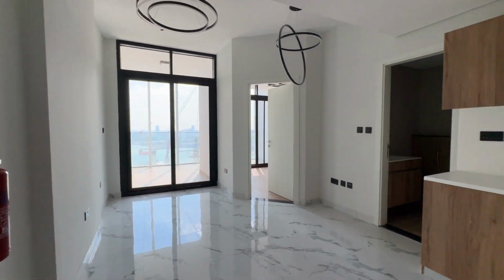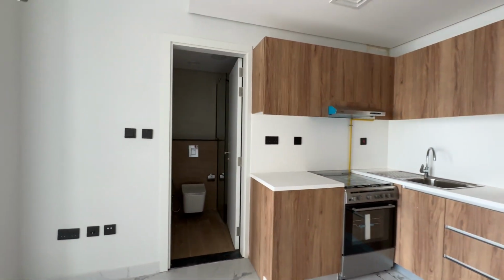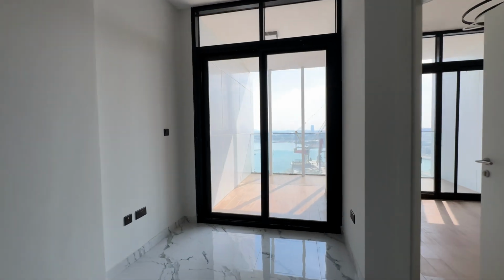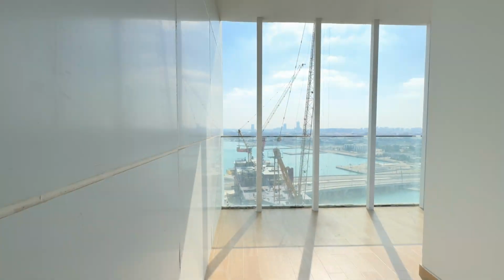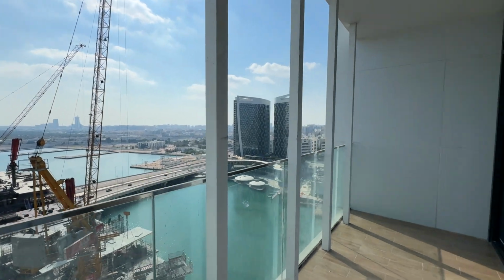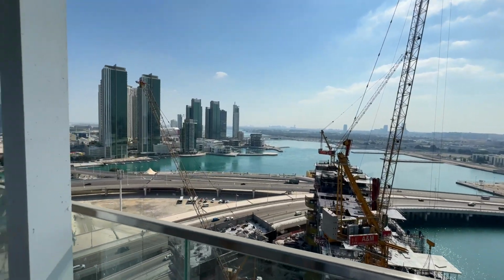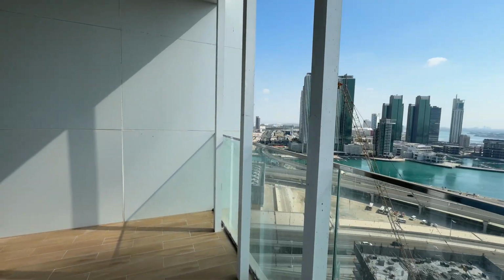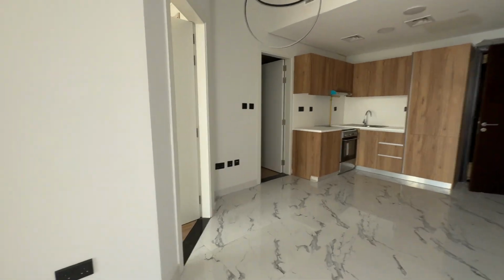Stunning Views In Al Maryah Vista Abu Dhabi - One Bedroom Apartment Tour!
•⁠  ⁠1 Bedroom Apartment
•⁠  ⁠Balconies
•⁠  ⁠Views of Al Maryah Island
•⁠  ⁠Fully Furnished & Brand New
•⁠  ⁠Handover End Of December 2024
•⁠  ⁠Parking for 1 car
•⁠  ⁠Pool & Gym facilities
•⁠  ⁠Retail areas conveniently located within building
•⁠  ⁠Spacious 550 sqft BUA
•⁠  ⁠Agent Details; Contact Tariq on + 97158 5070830

Bayti Real Estate is delighted to offer this beautiful 1 bedroom apartment in Al Maryah Vista, Abu Dhabi. Breath-taking views of both the Abu Dhabi skyline & the canals. Fully furnished & set for handover by the end of December 2024.Perfect location and price investment purpose.

Prime Location:
3 mins to Cleveland Clinic
3 mins to Galleria Mall
3 mins to Abu Dhabi Global Markets
5 mins to Abu Dhabi Mall
4 mins to several 5-star hotels

Please call Tariq on + 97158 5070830 for more information or to arrange a viewing or to list your property

Please note that we at Bayti Real Estate have provided all measurements and information to the best of our knowledge & accept no liability for any inaccurate information

Dubai commercial real estate market, Dubai property investment, commercial real estate trends, Dubai business opportunities, real estate market Dubai, property consultant Dubai, commercial agent Dubai